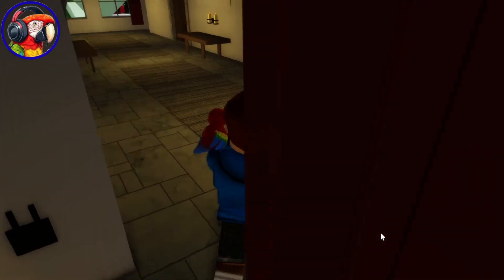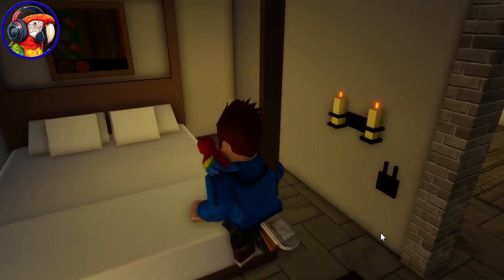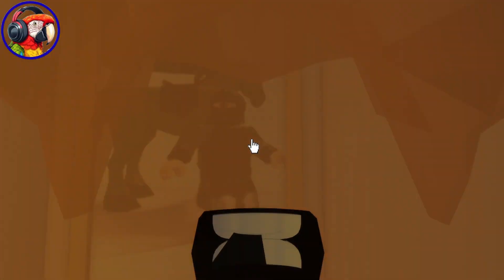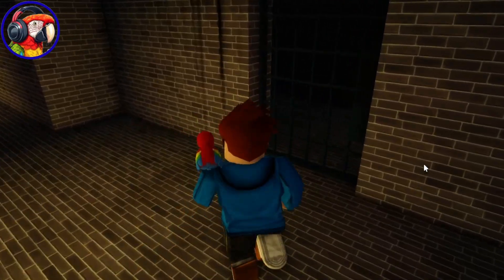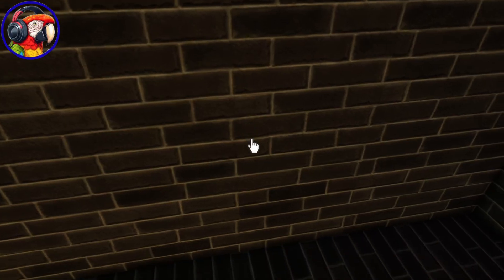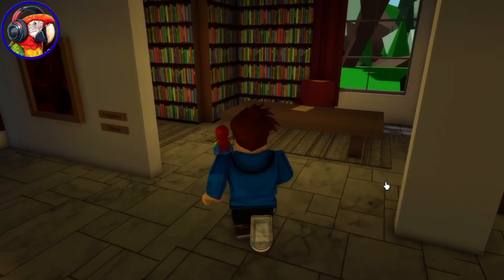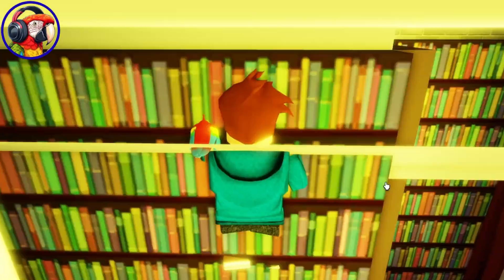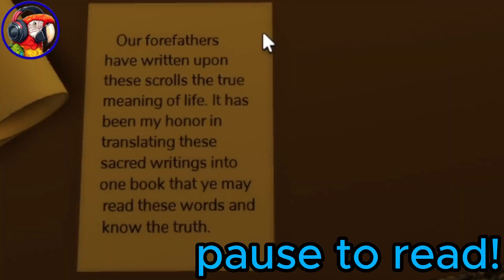The Scary Brookhaven Castle Secrets 😨